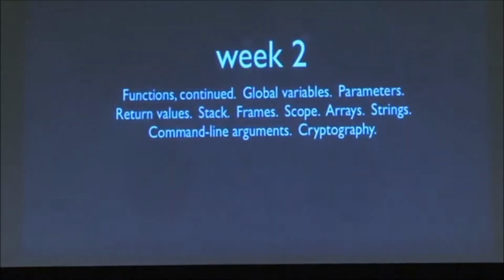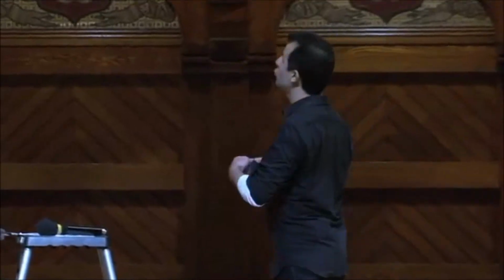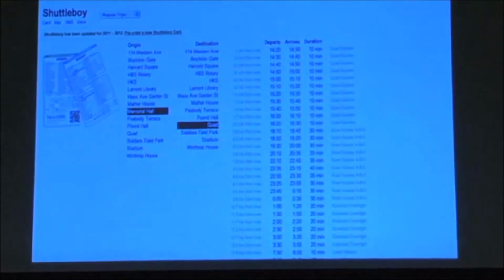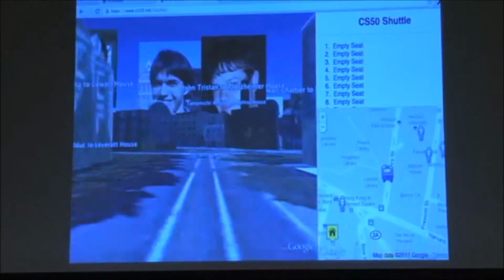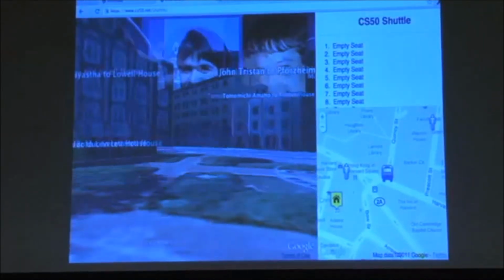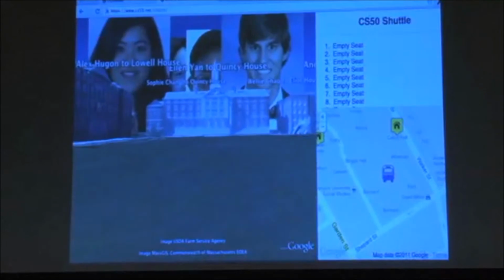CS50W0_2_endB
CS50 Week 0 First class conclustion